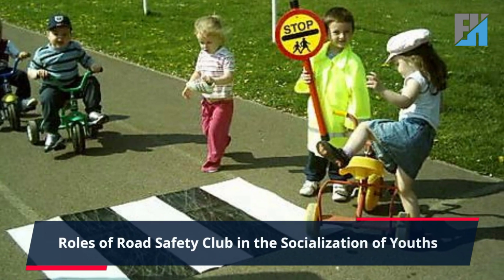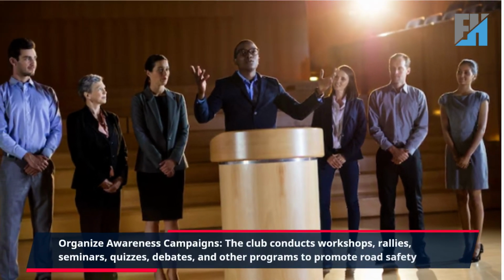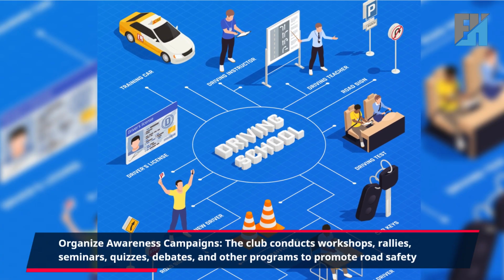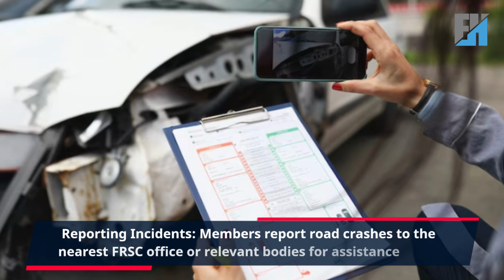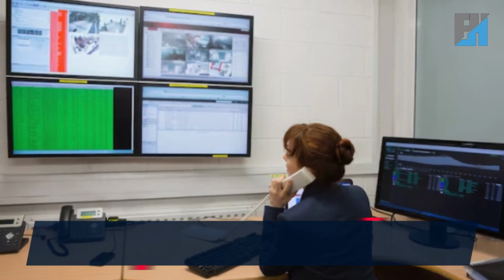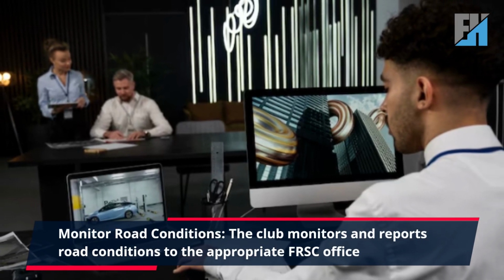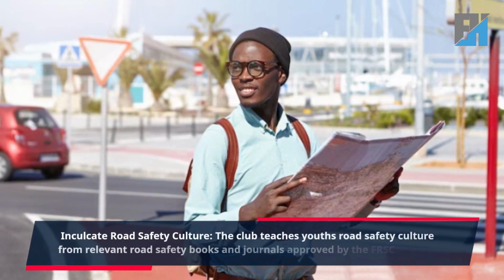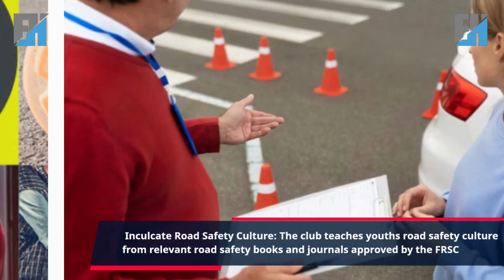Safety club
Hello, everyone! Today, we're delving into an exciting topic: "Safety Clubs." Join us as we uncover the ins and outs of these amazing community initiatives. From workshops that empower you with life-saving skills to awareness campaigns that spread crucial safety information, we're exploring how Safety Clubs are making a real difference. Whether you're a member or thinking of starting one in your area, you won't want to miss this deep dive into the world of safety enthusiasts coming together for a common cause. 🔐🛡️